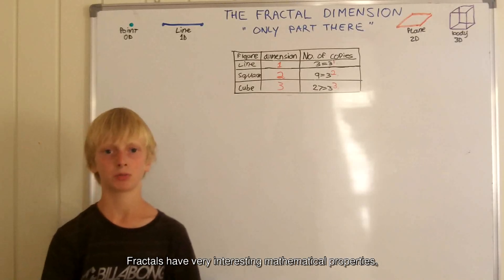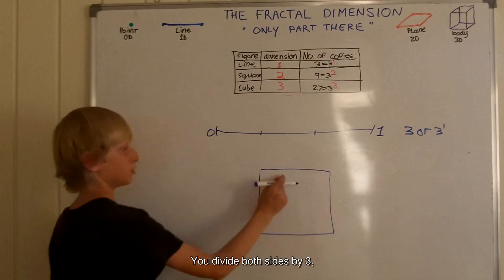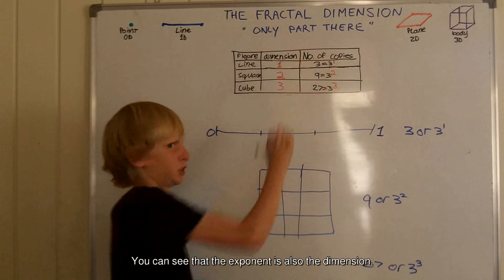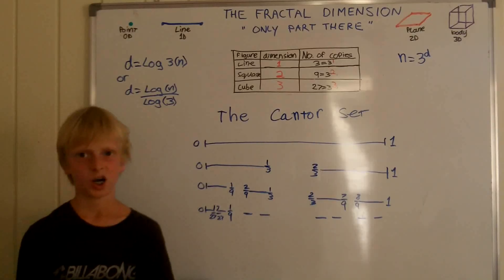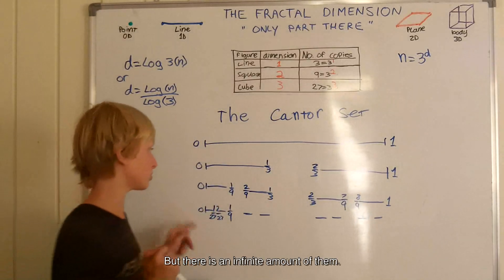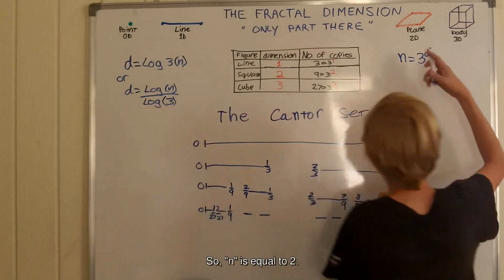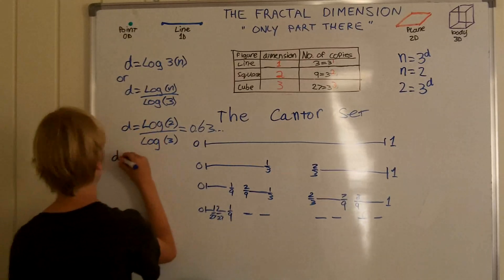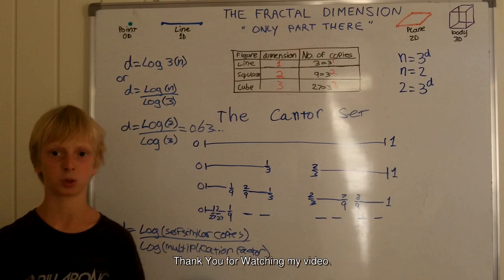ONLY PARTLY THERE - The Fractal Dimension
I explain fractal dimensions and the Cantor Set.